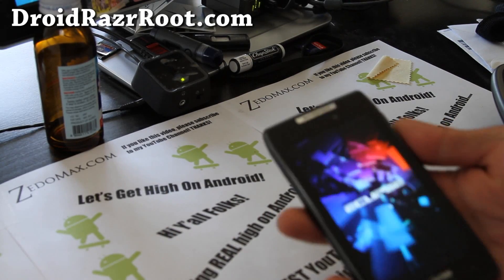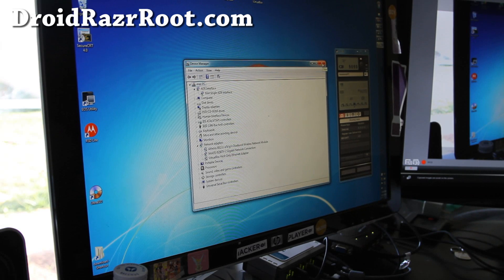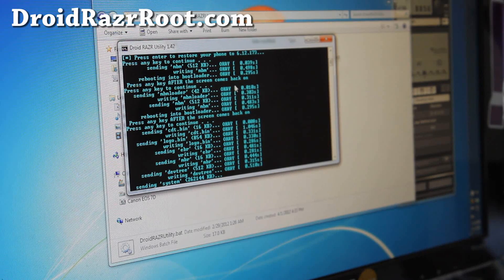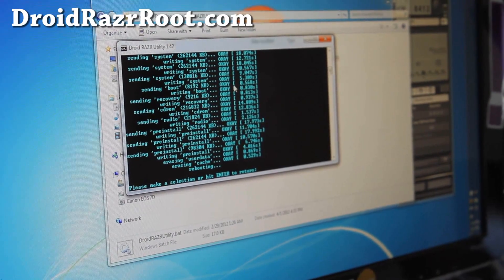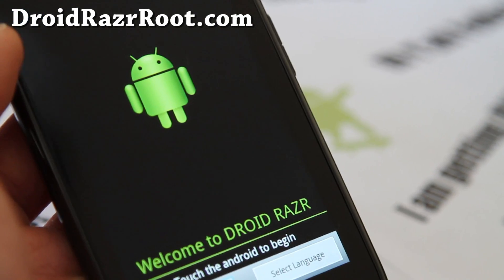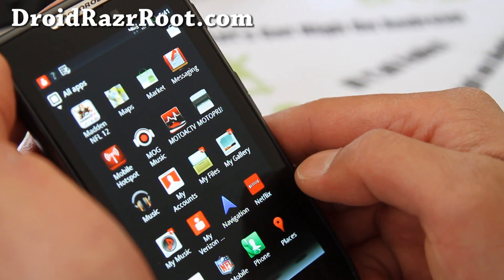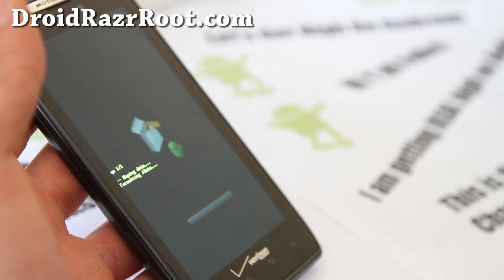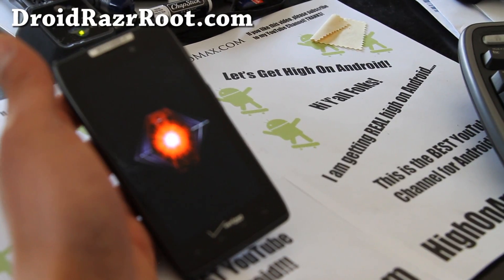How to Unroot/Unbrick Your Rooted Droid Razr Back to Android 2.3.6!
Here's how to unroot/unbrick (or also update manually) your rooted Droid Razr back to Android 2.3.6 Software version 6.12.173!